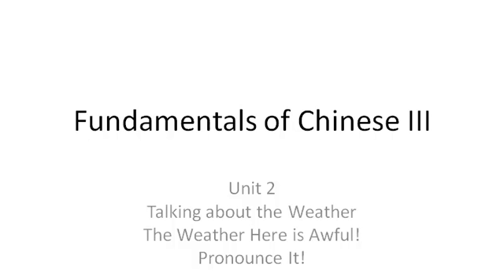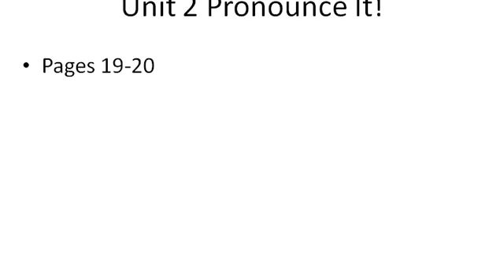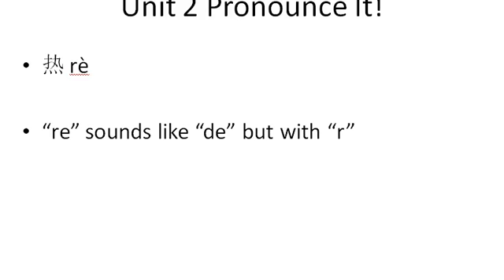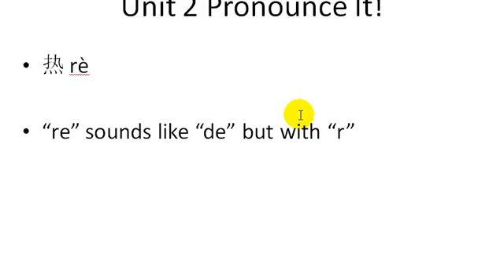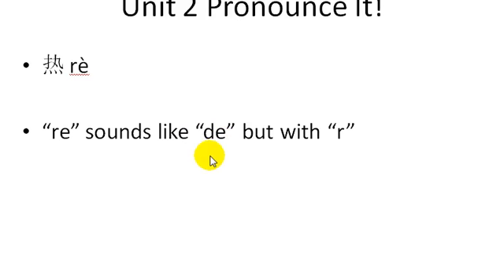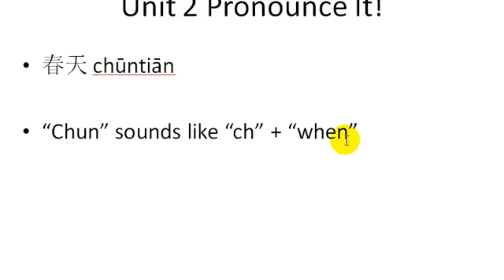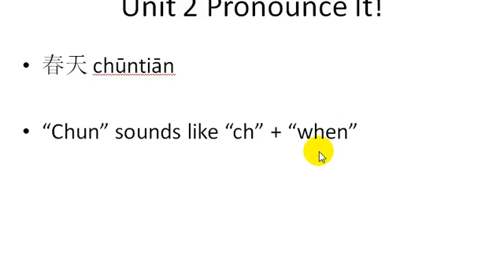Integrated Chinese Level 1 Part 2 Lesson 1 Dialogue 2 Pronunciation Practice